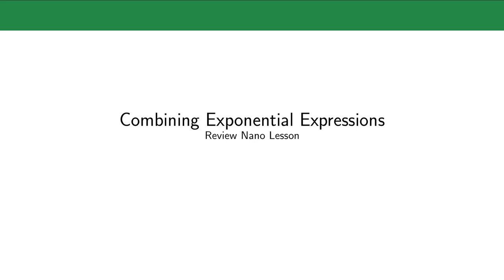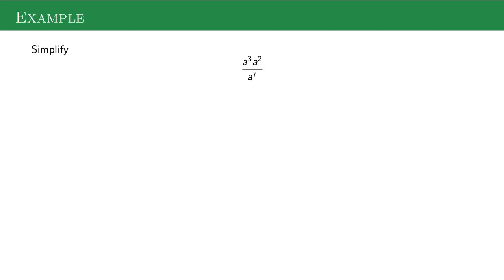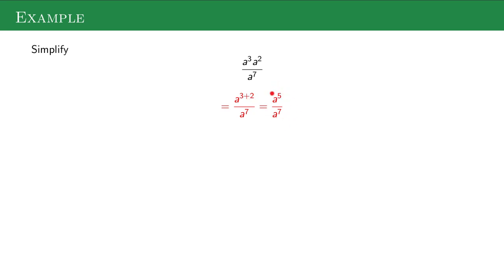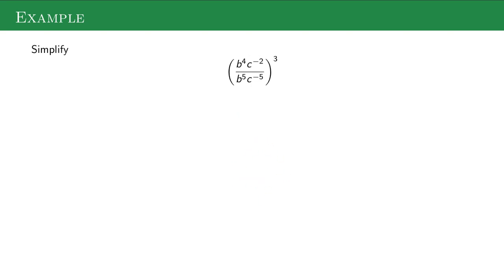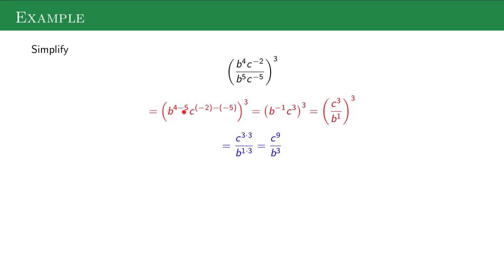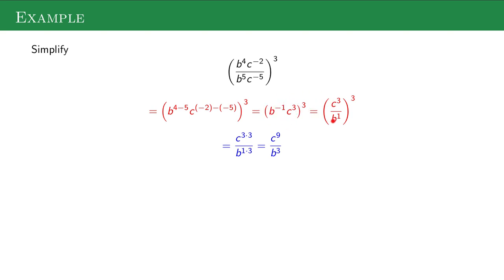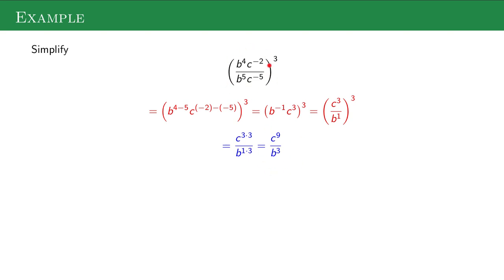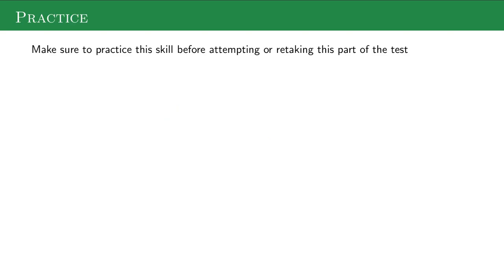Nano Review: Combining Exponentials